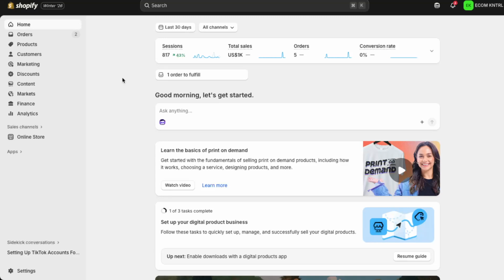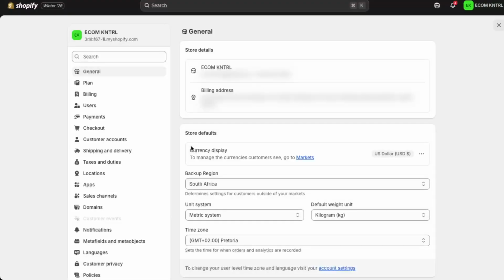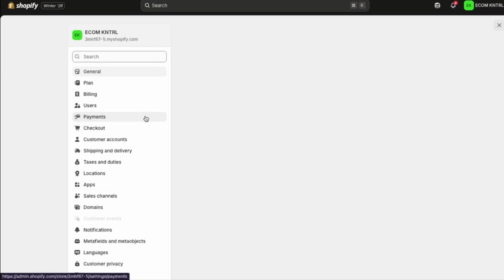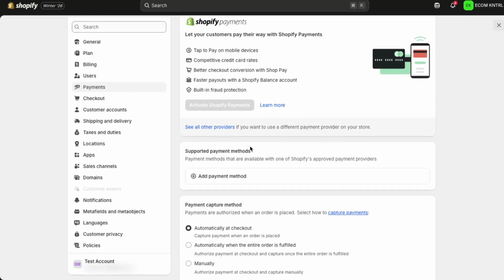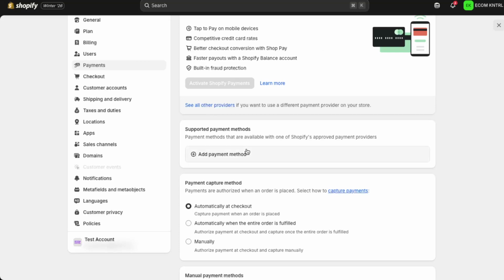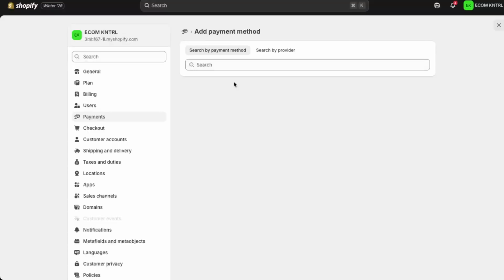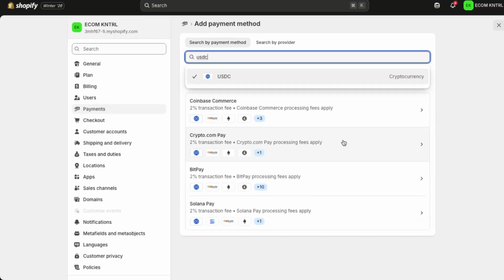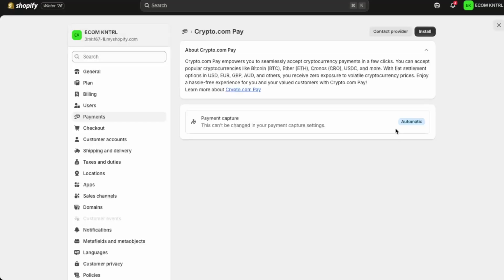How to Add USDC as a Payment Method in Shopify (2026) | Fast Integration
In this tutorial, you’ll learn how to add USDC as a payment method in Shopify using the updated 2026 method. Shopify does not support USDC natively, so you must use an approved third-party crypto payment processor. Since these integrations and Shopify’s payment settings change often, older tutorials are outdated. This step-by-step guide shows you how to connect a crypto gateway, enable USDC, configure checkout settings, test the payment flow, and ensure payouts are working correctly.
Perfect for stores selling internationally or wanting to accept crypto payments securely.